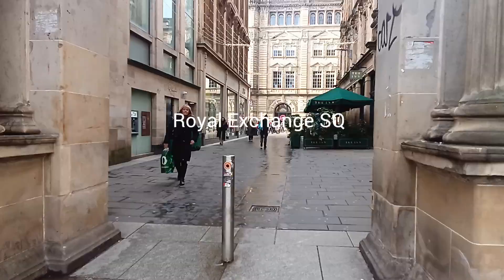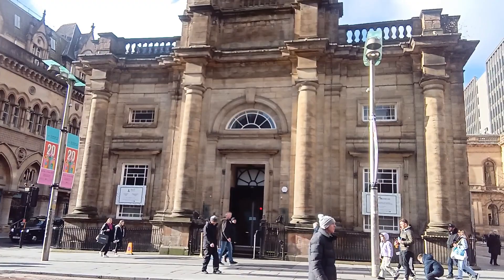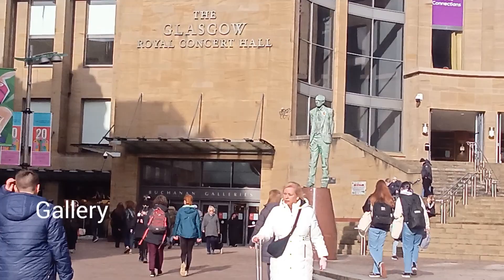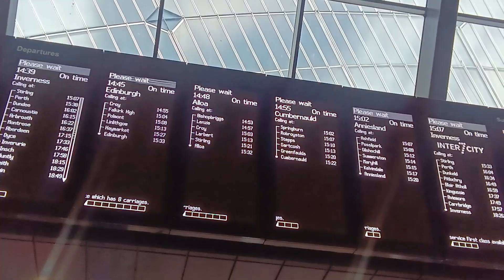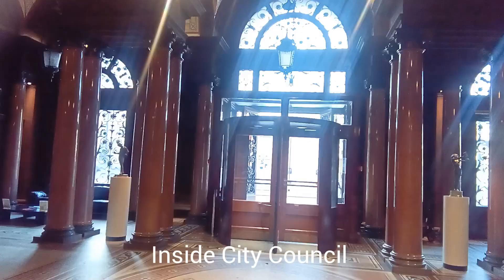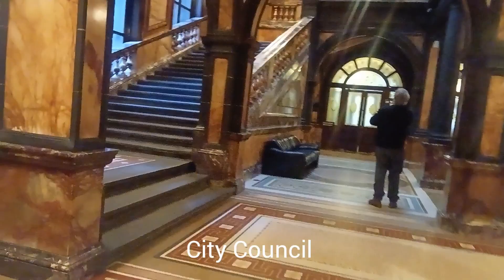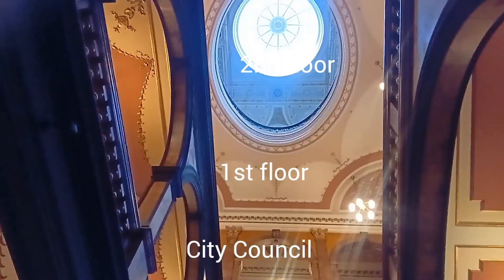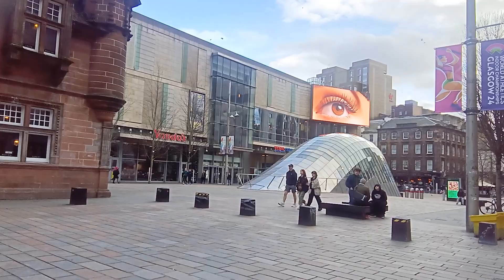Glasgow : Town Centre, Station, George Square, City Council, subways, Etc Scotland UK 12 Feb 2024